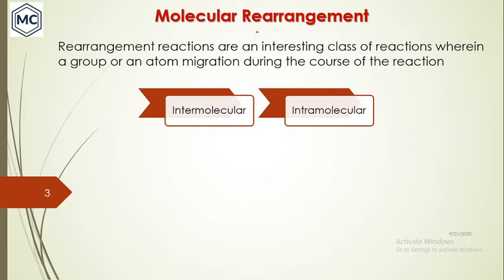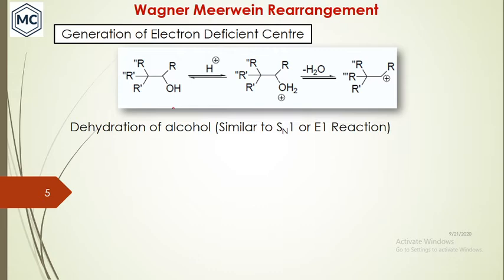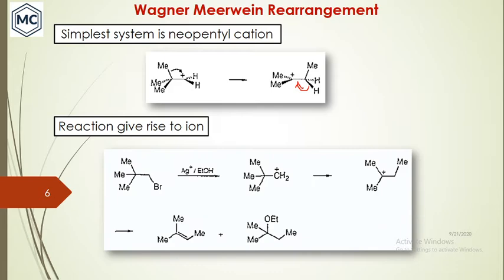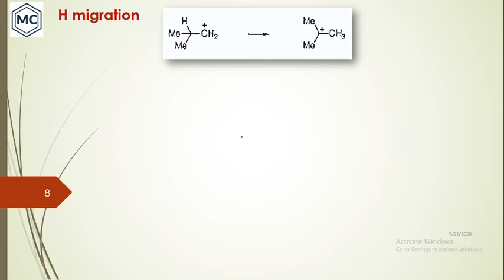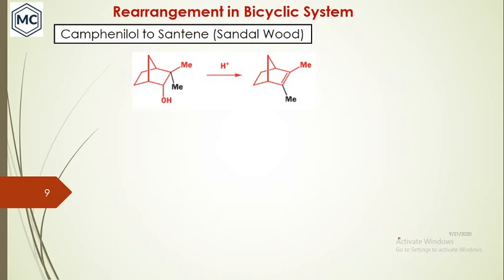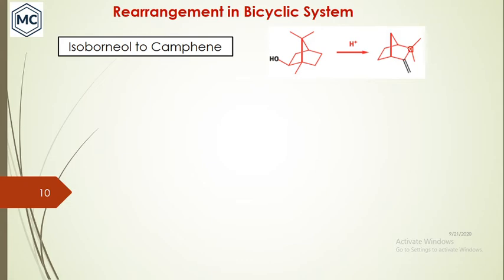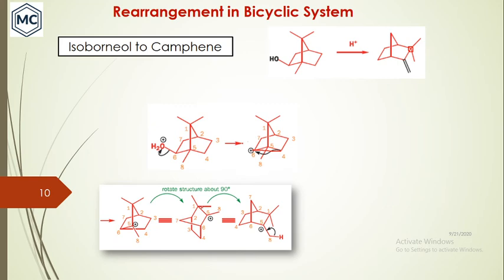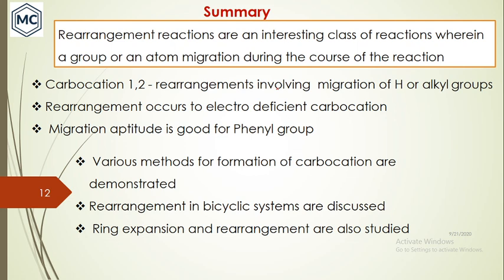Molecular Rearrangements and Transformations LS 01: Wagner Meerwein Rearrangement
In this video tutorial, Wagner Meerwein Rearrangement, an intramolecular rearrangement to electron deficient carbon atom are discussed. The mechanism and examples and rearrangement in bicyclic system are also discussed. It might be benefited for aspirants preparing for competitive exams like CSIR-UGC/GATE/JAM